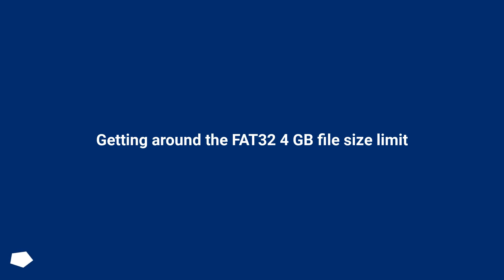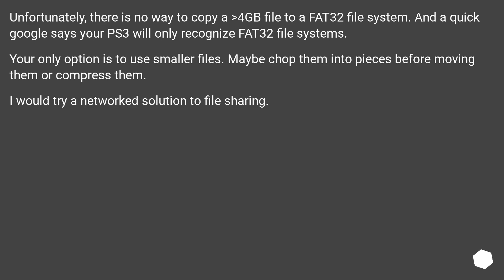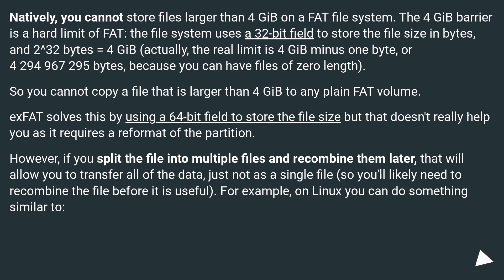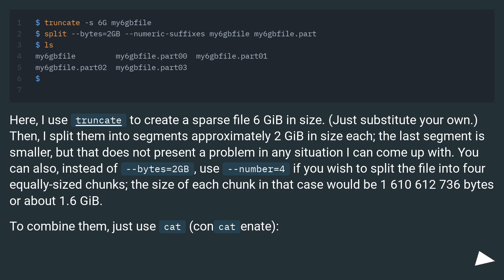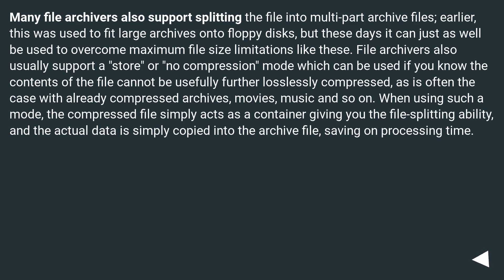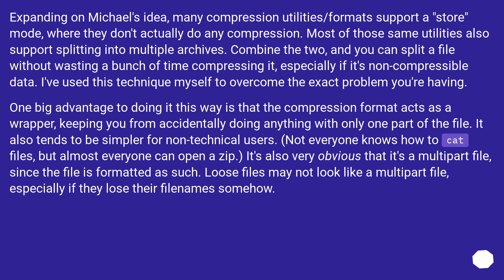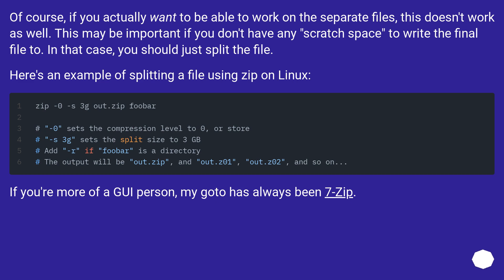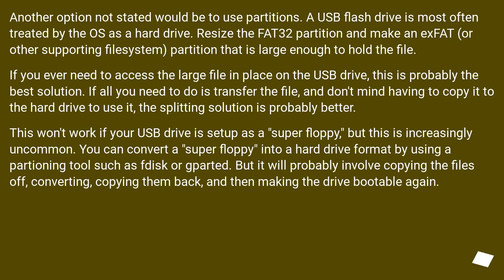Getting around the FAT32 4 GB file size limit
Chapters
00:00 Question
01:09 Accepted answer (Score 33)
01:41 Answer 2 (Score 74)
04:59 Answer 3 (Score 24)
06:26 Answer 4 (Score 5)
07:24 Thank you